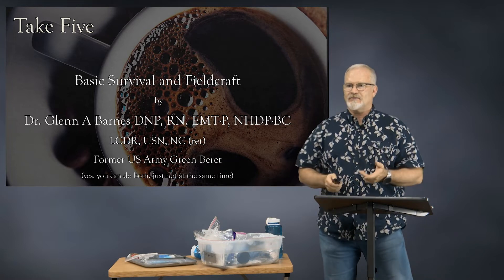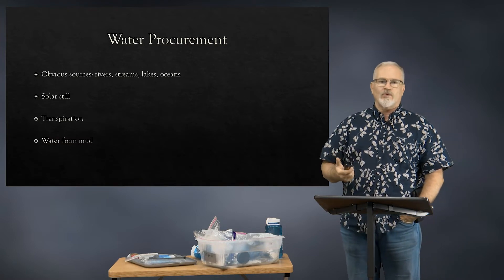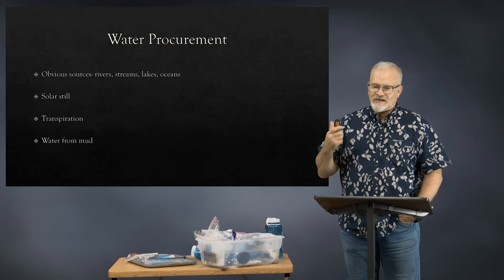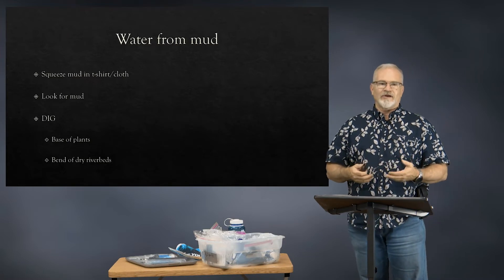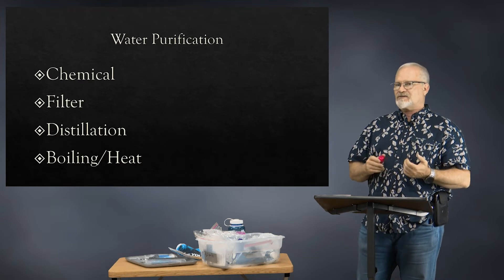NiNE EDC Water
This is a class given to nursing students titled Nursing in Nontraditional Environments created by Dr. Glenn Barnes for the University of Texas at Tyler.